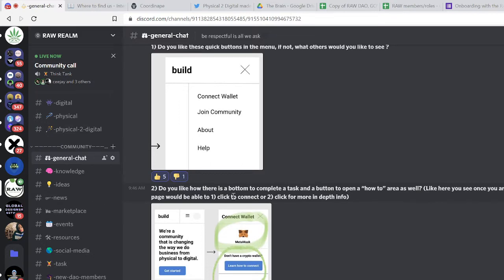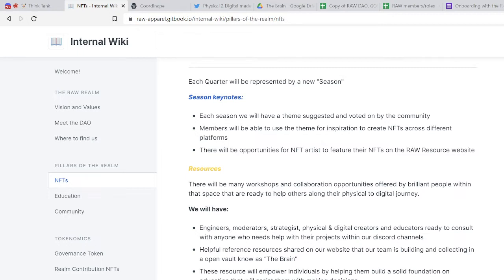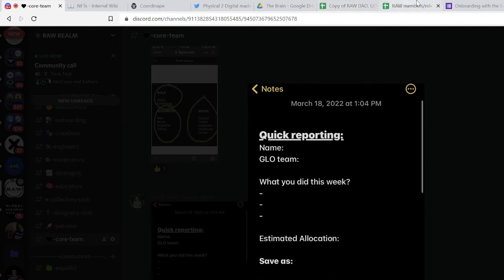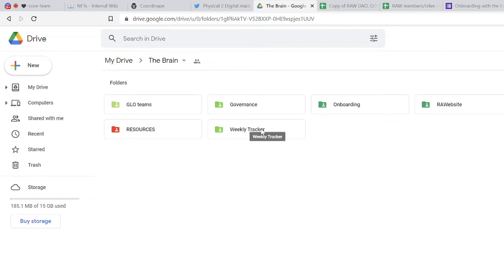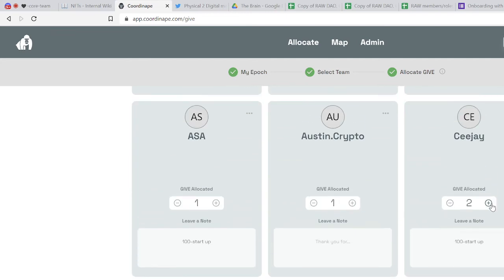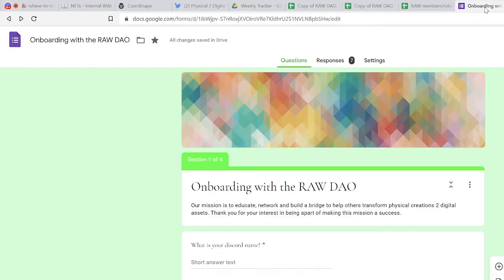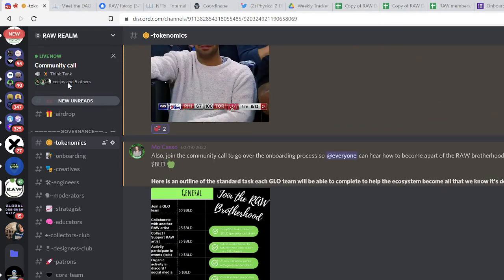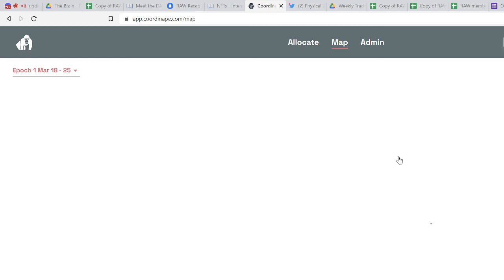"Lets build!" RAW Think Tank [3/18]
This week we really explored what we're building in the web3 space...
-our RAW resource website
-our RAW workshop / learning centers
-our RAW community
-The Brain